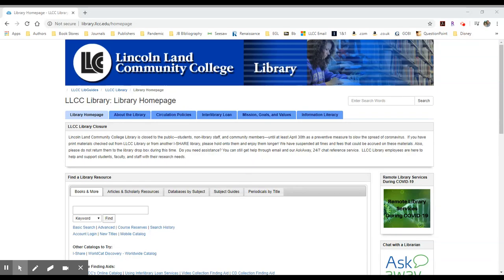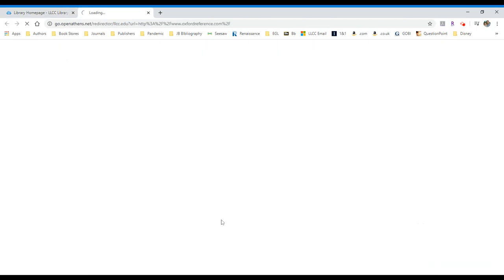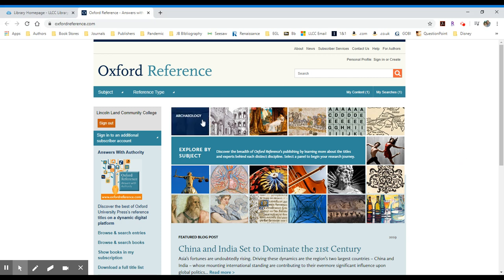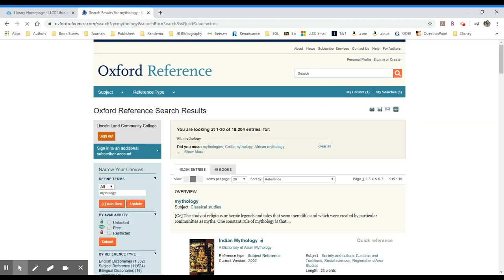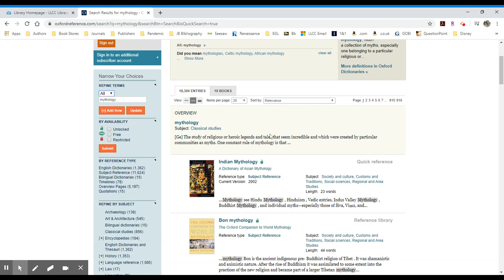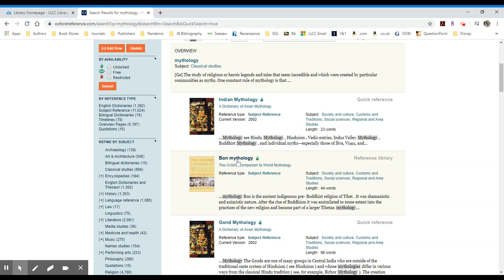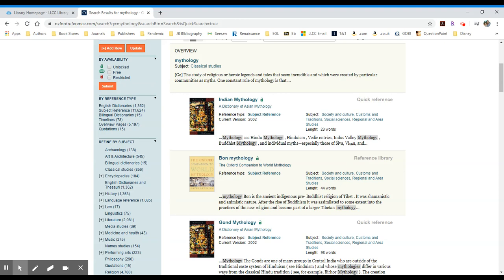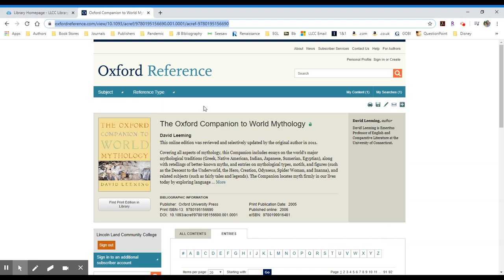Embedding Oxford Reference -- LLCC Library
Brief overview of how to search and embed resources from Oxford Reference online from the LLCC Library.